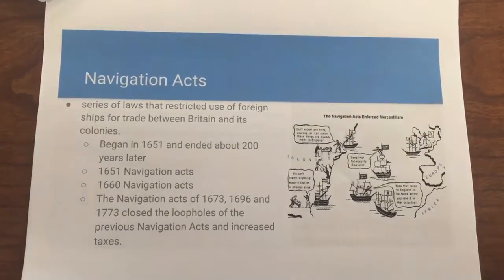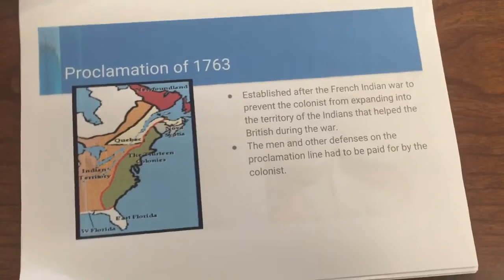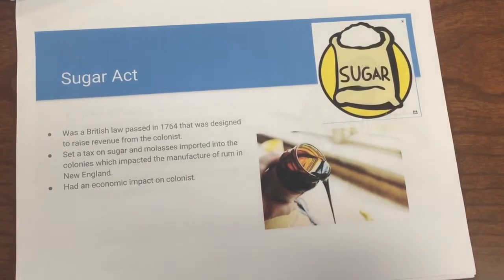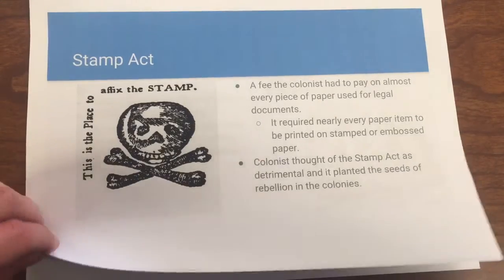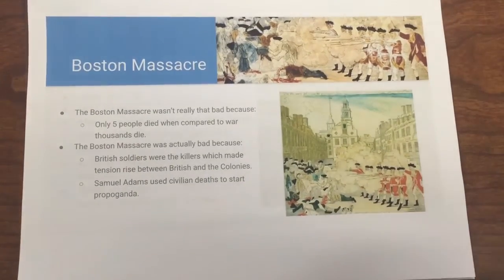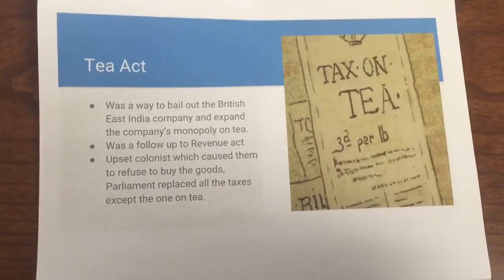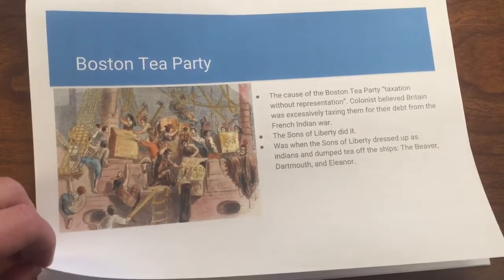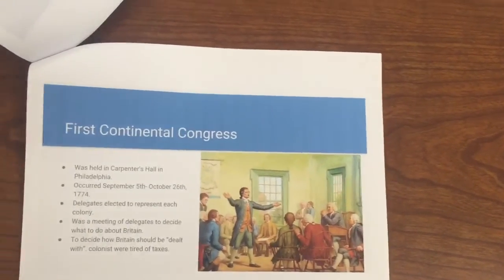Prelude to Revolution